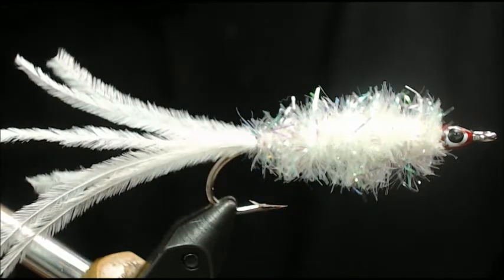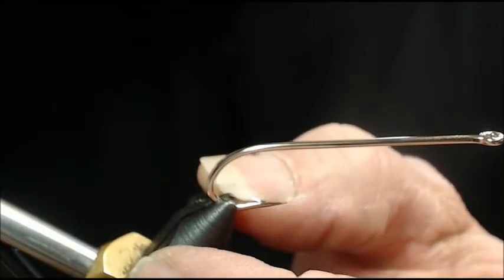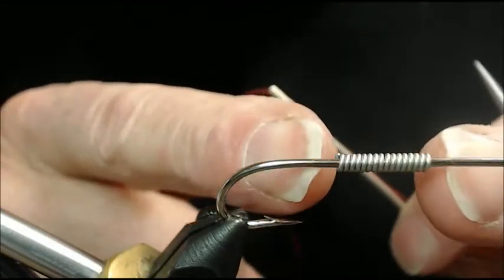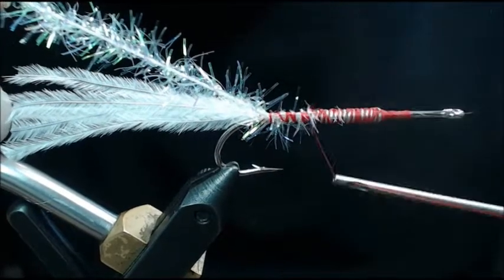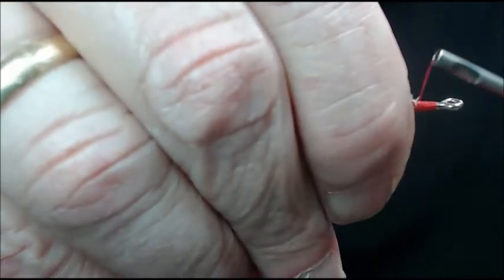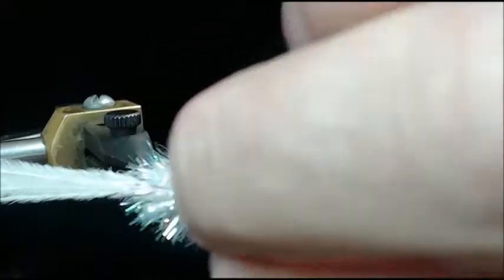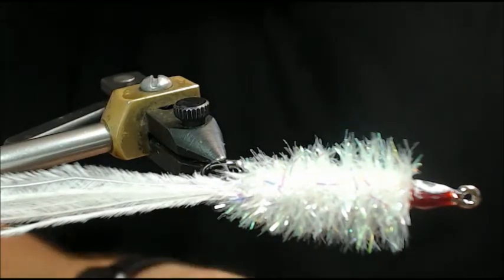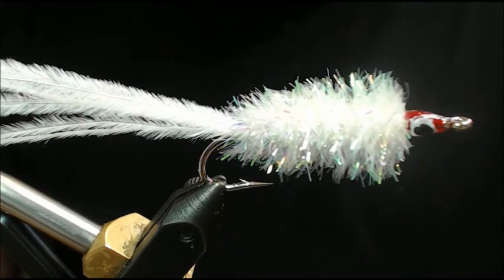Pearl Shiner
This is my version of the Feather Craft Pearl Shiner pattern. I fish it  for small mouth in Missouri.  This pattern was designed by the owner and founder of Feather Craft Ed Story for salt water use. I found this pattern back in the 1990s and it was an huge productive pattern for smallmouth. I have tied this pattern at the store back then many a time in demonstrations and the only thing tied differently for small mouth would be the increased diameter of the body.